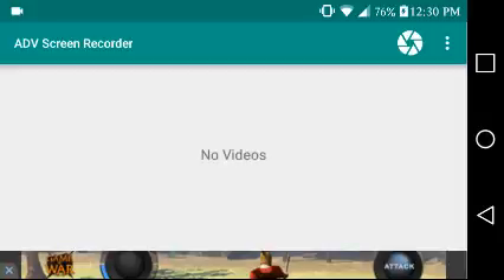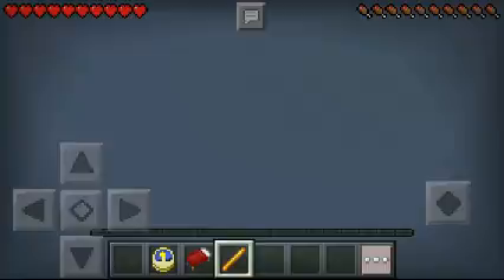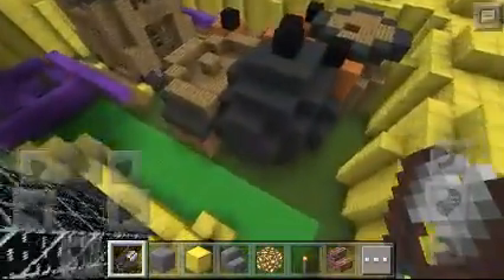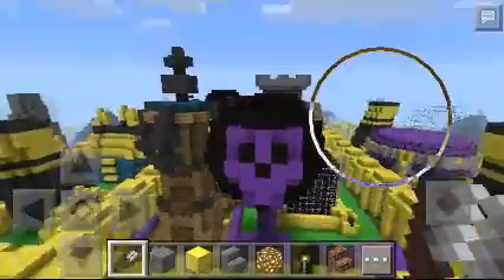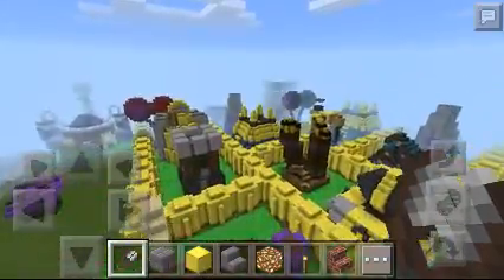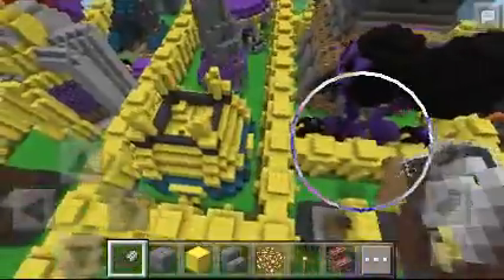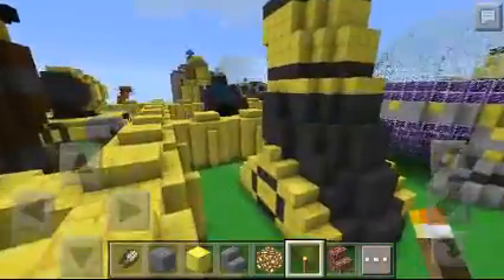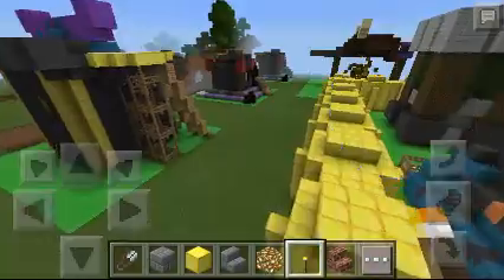Clash of clanes in Minecraft by dragonking